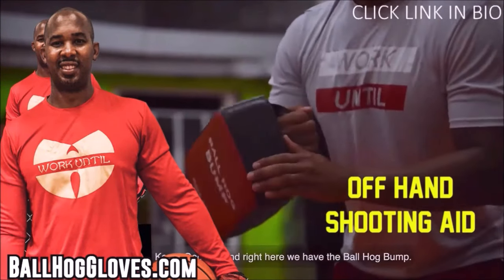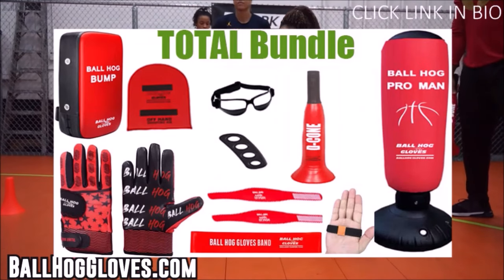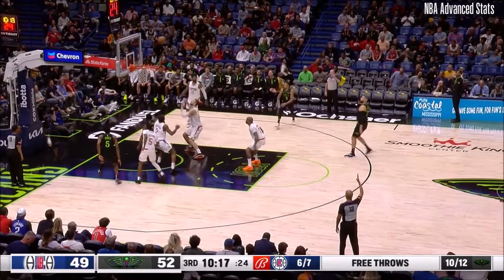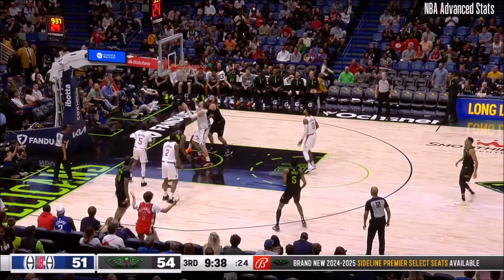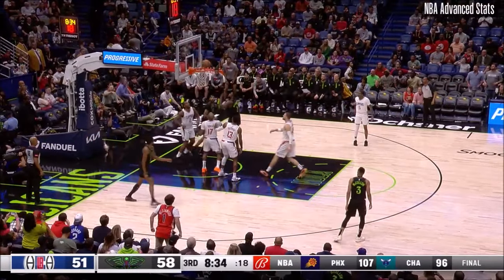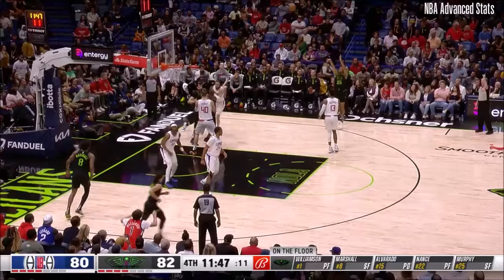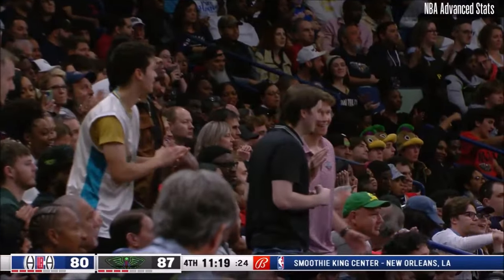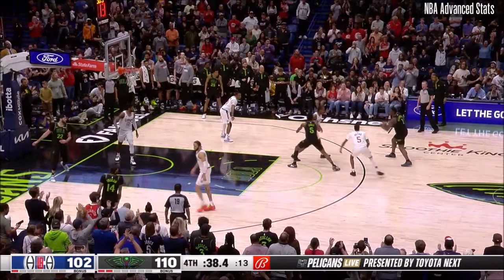Zion Williamson 34 pts 7 rebs 4 asts vs Clippers 23/24 season